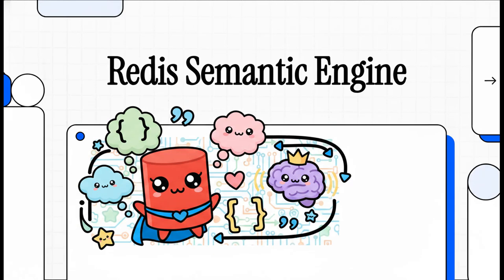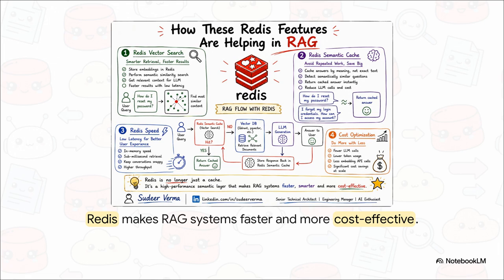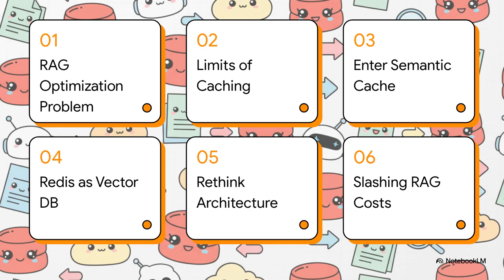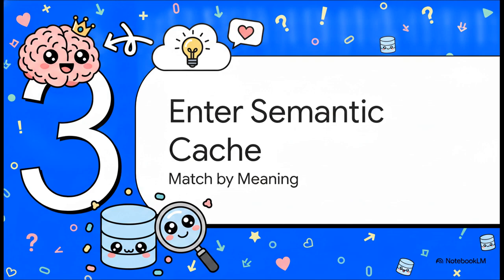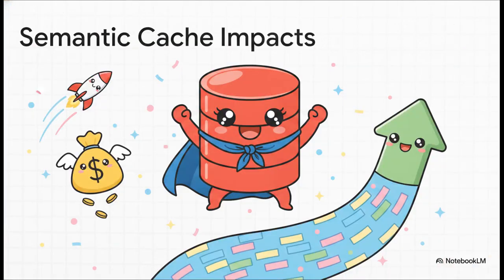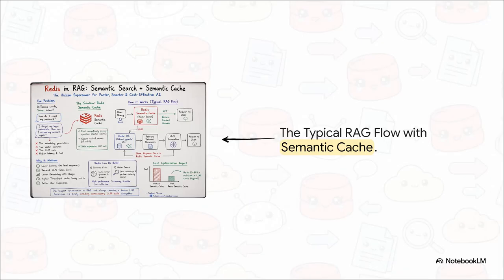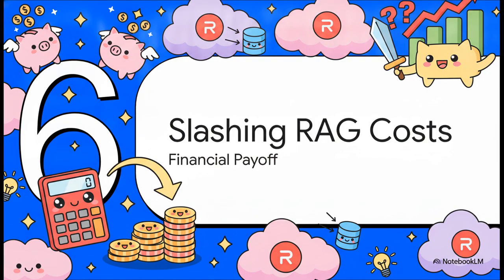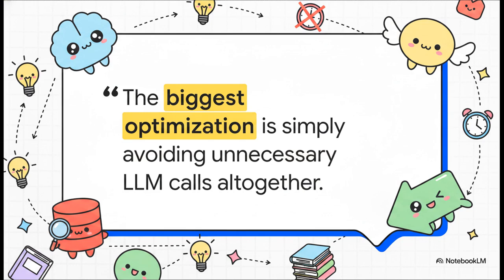How Redis Became the Cost Optimization Engine for Production RAG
Most teams think of Redis as just a cache.

But in modern RAG (Retrieval-Augmented Generation) systems, Redis can actually do a lot more than that.

One of its most underrated strengths is semantic search and semantic caching.

Here’s why that matters.

Imagine two users ask:

“How do I reset my password?”

and

“I forgot my login credentials. How can I access my account again?”

The wording is different, but the intent is basically the same.

A traditional cache treats these as completely separate requests, which leads to:
❌ Two embedding generations
❌ Two vector searches
❌ Two LLM calls

A semantic cache, on the other hand, understands that the meaning is similar.

So instead of running the full RAG pipeline again, Redis can:
✅ Detect a semantically similar question using vector search
✅ Return a previously generated answer (if it’s still valid)
✅ Skip another expensive LLM call

The impact is huge:

🚀 Much lower latency (often milliseconds)
💰 Reduced LLM token costs
⚡ Less embedding API usage
📈 Better throughput under load

But that’s only part of the story.

Redis also supports vector search, which means it can store embeddings and perform similarity searches directly.

For many small to medium RAG systems, Redis can effectively act as both:

A fast caching layer
A lightweight vector database

In larger production setups, Redis usually plays a supporting role in a broader architecture.

A common pattern looks like this:

User Query
Redis Semantic Cache (is there a match?)
If miss → Vector DB (Qdrant, pgvector, etc.)
Retrieve relevant context
LLM generates response
Store result back in Redis semantic cache

This setup leads to:

✔ Faster responses
✔ Lower infrastructure costs
✔ Fewer LLM calls
✔ Better overall user experience

The biggest win in RAG systems isn’t always a better model.

Often, it’s simply avoiding unnecessary LLM calls in the first place.

And that’s where Redis becomes much more than “just a cache.”

How are you using Redis in your AI applications?

Just traditional caching?
Semantic caching?
Vector search?
Or a mix of everything?